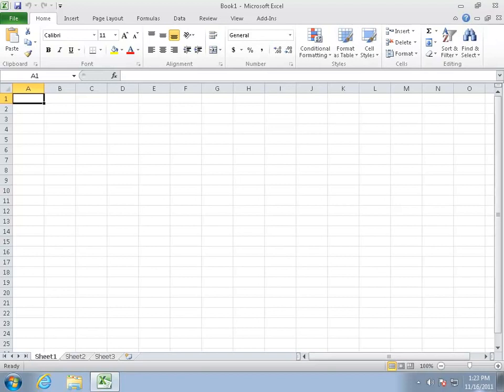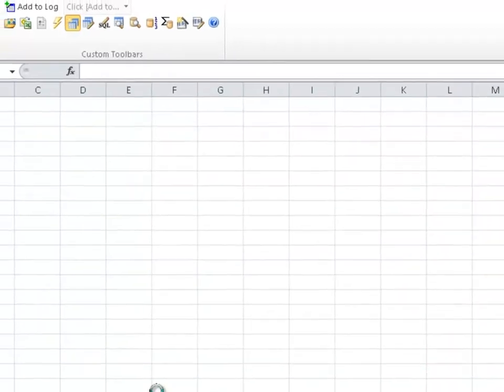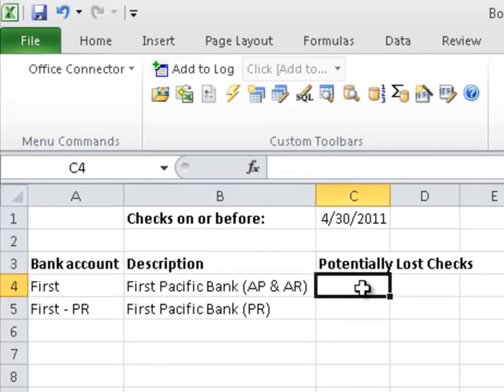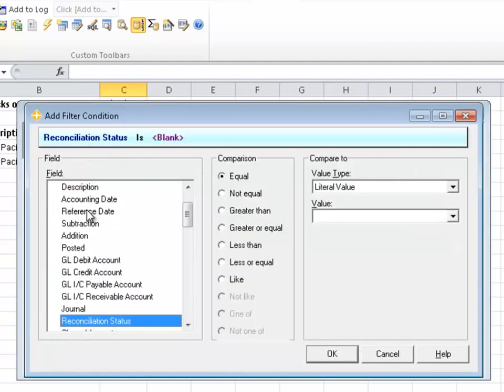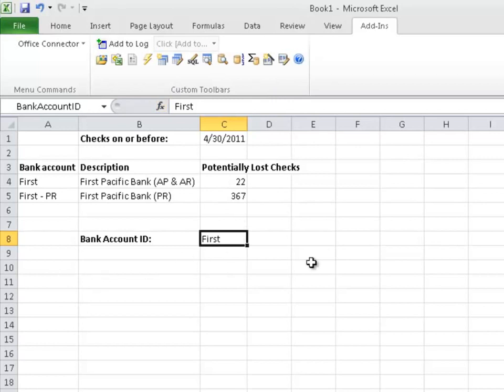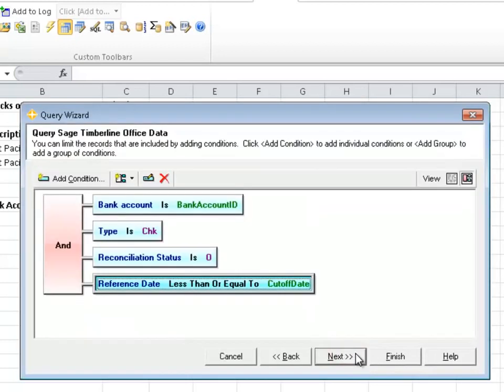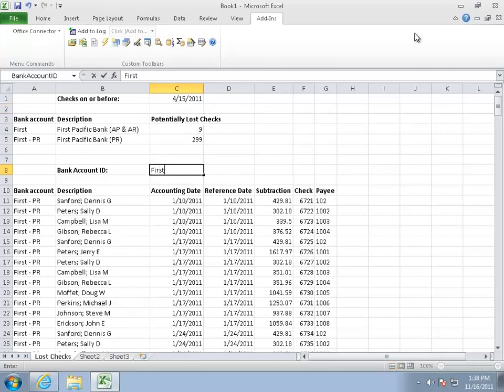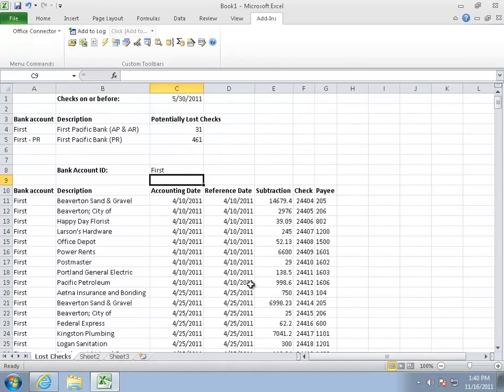Exercise 3 - Lost Check Report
In this exercise, you will create a tool for finding uncleared checks older than a specified date.  You'll use input cells with queries and Office Connector functions to make the search interactive.  You will learn about the following:

The TSCount Function
Using an input cell to interact with your data
Using parameters in queries